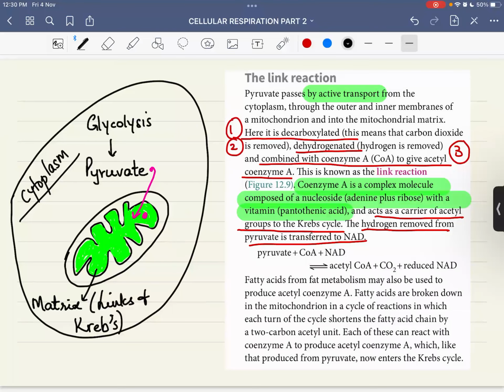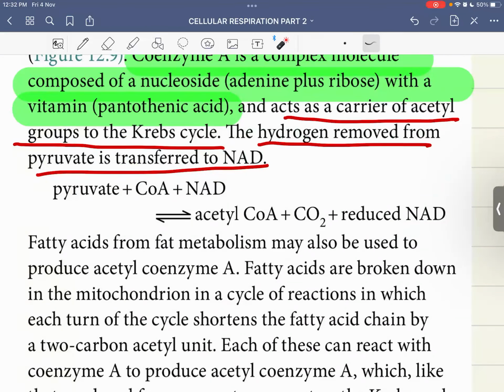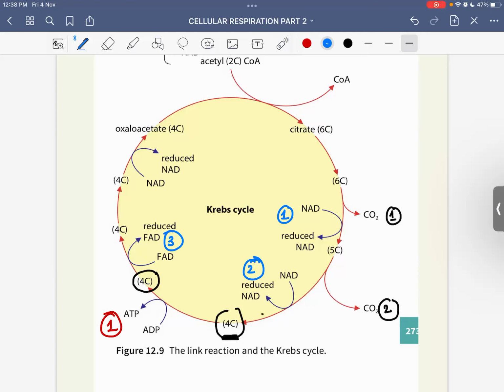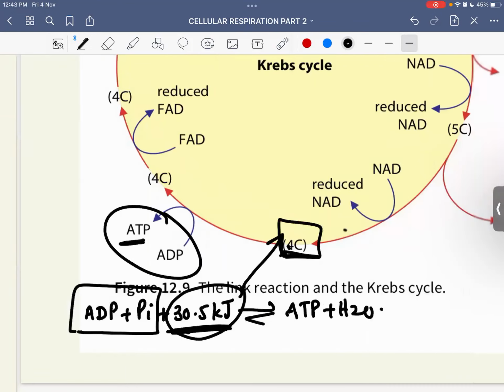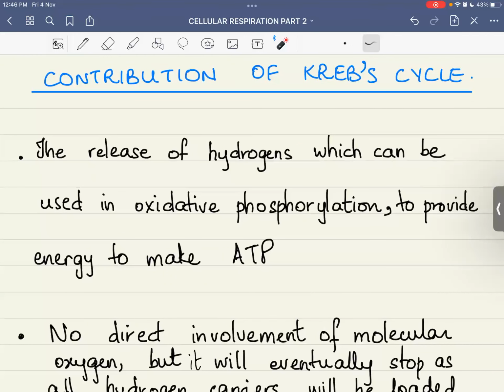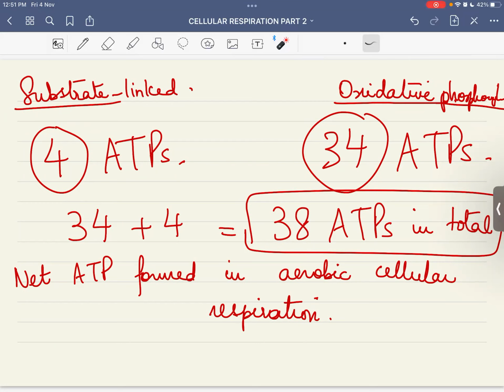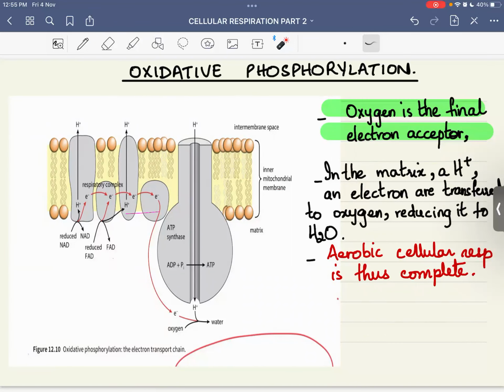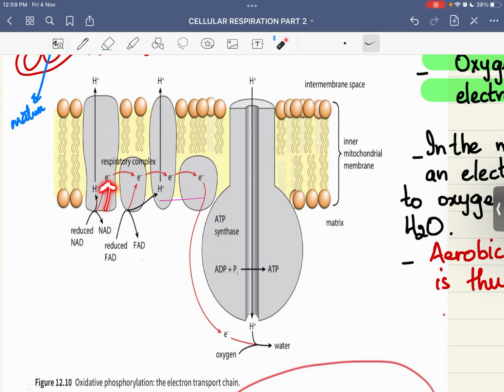Krebs Cycle | 9700/A2 Level Paper 4 | Biology with Dr Lakho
link reaction
krebs cycle
glycolysis easy lecture
mitochondrion
glycolysis bio
glycolysis a level bio
A2 bio
a2 biology
gene interaction
genes bio
gene a2
genes A2
9700 paper 4
bio
bio easy
biology
sir
teacher
dr
dr akho
lakho
dr lakho
bio simplified
best teacher
top teacher
bacterial cells
specialized cells
special cells
plant cells
cell intro
how to learn bio
biology
bio cellls
bio cells